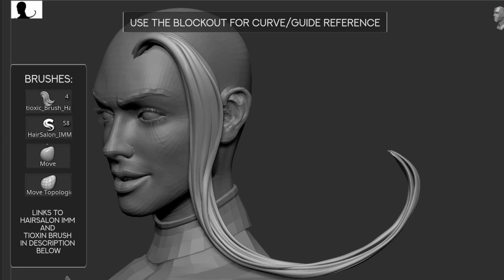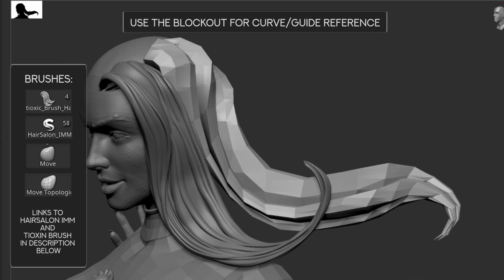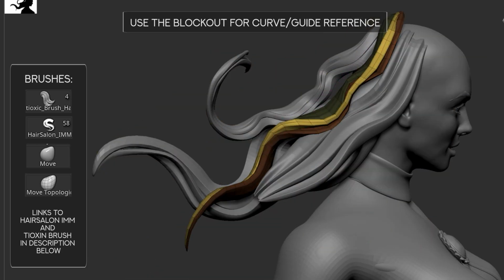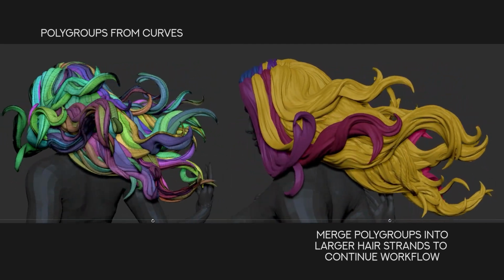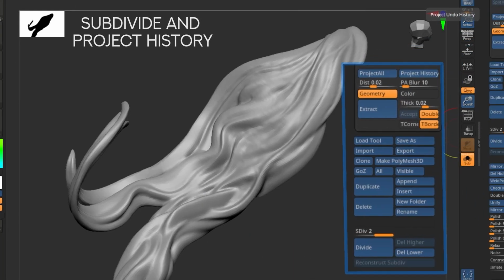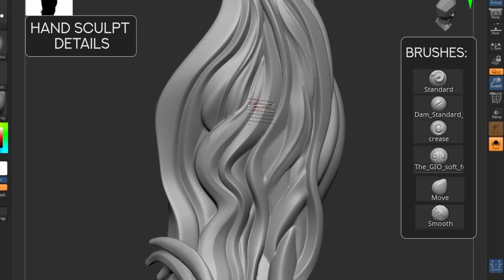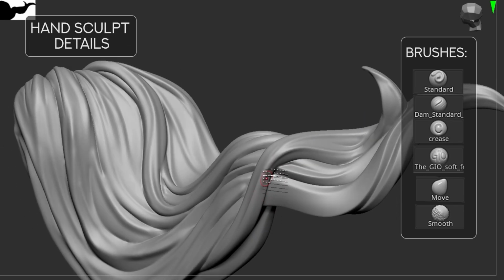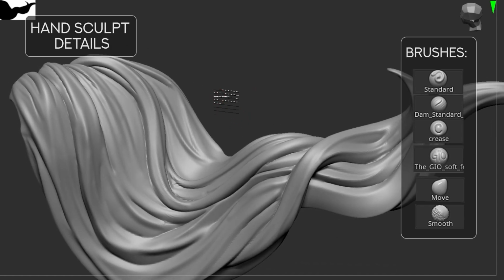Stylized Hair Sculpt Creation in Zbrush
Here's a quick run down of my process/pipeline for making long wavy stylized sculpted hair...
This process is ideal for dioramas and printing. For a stylized gaming model, I'd recommend a lower remeshing or manual retopology for a lower poly count.

Links to curve brushes:
⚡️Tioxic Hair Brush

One of my new fav brushes:
🧡The Gio Soft Forms Brush